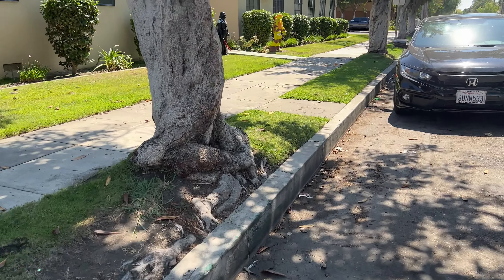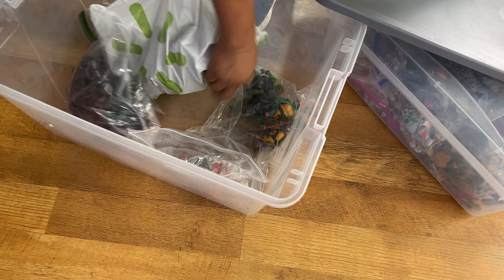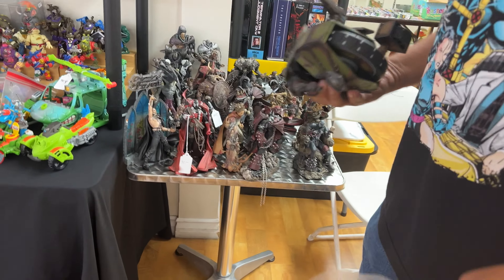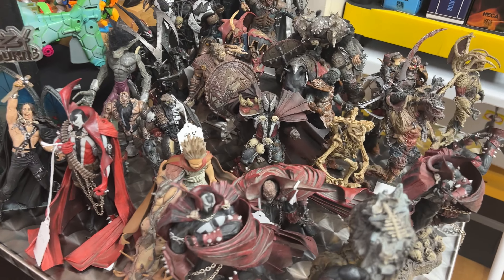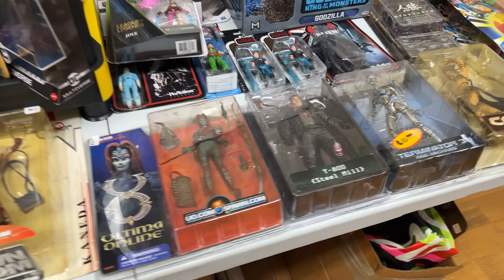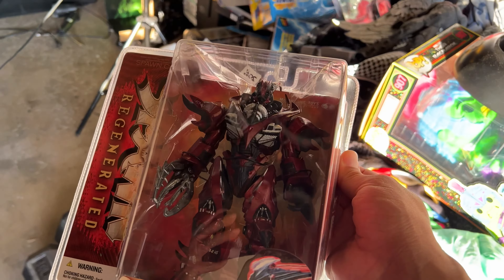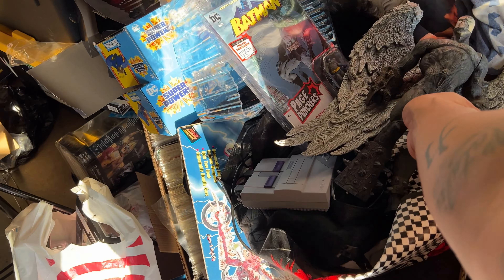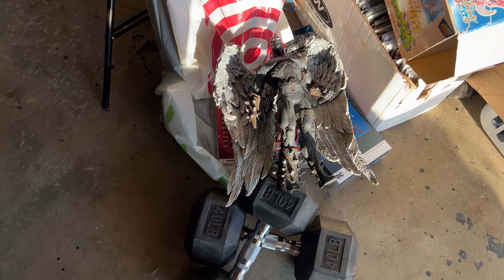Buying rare spawn toys/Vintage rare TMNT toys from someones store/House? (daily toy hunt)